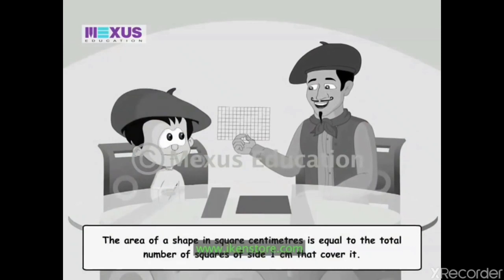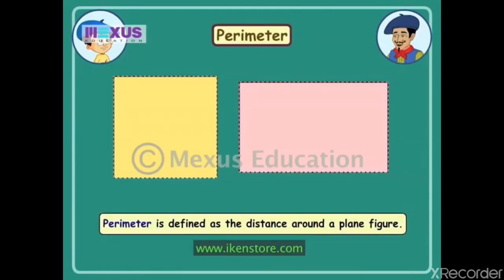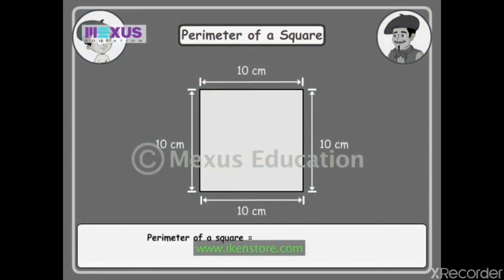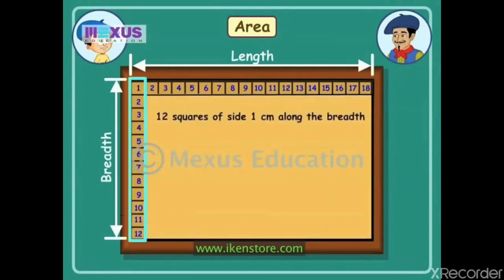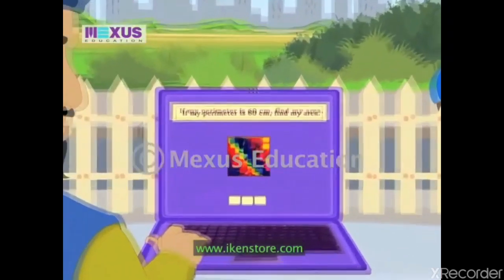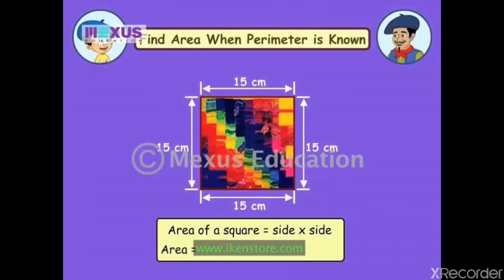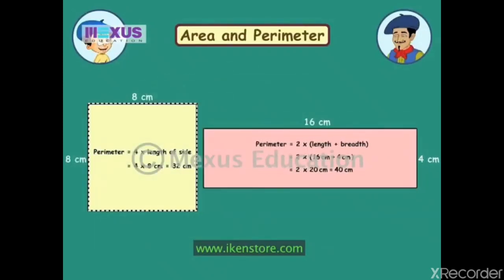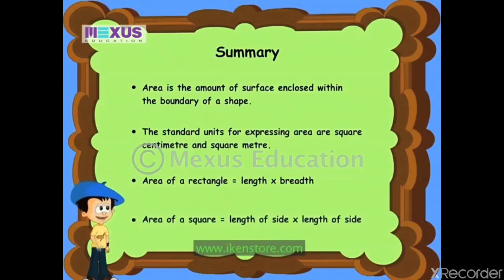Area 2.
I am sharp, energetic and mould my personality to suit the need of the students. I am teaching each and every topic very easily and make it stronger for the students, I attach the highest importance to quality, irrespective almost of quantity. I plead for quality and quality alone, a results-oriented approach. Have a trial or demo class feel the difference. Save my number for future reference. The tuition fee is negotiable. Teaching- French, German, Spanish, Maths, Hindi, Sanskrit, English, Accounts, Economics, Business Studies. Till Class/Grade 12

The information available on this YouTube channel is for educational and information purposes only. All The Images/Pictures Shown In this Video, does not promote any apps and any website, This YouTube channel does not provide financial advice also. This YouTube channel strictly advise viewers to never pay any fee/charges to any Freelancing sites/companies/individuals to get any part-time/full-time work.

All Movies/Videos are in the public domain, available in different public platforms. and they are all hosted on Youtube(TM). All Content We provided, do not show any modified content.

New_1Updates

I need a lot of your good wishes to grow. your suggestions are welcome to improve my skills, Write in my Video comment box, If you like my videos, please like, subscribe and share them.